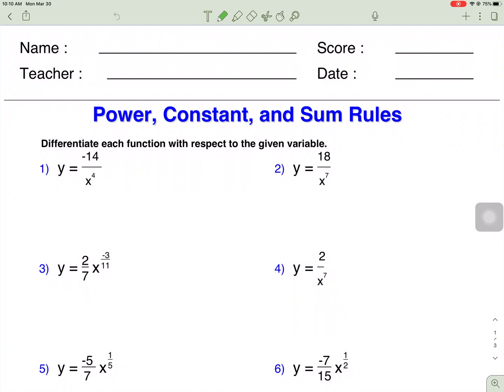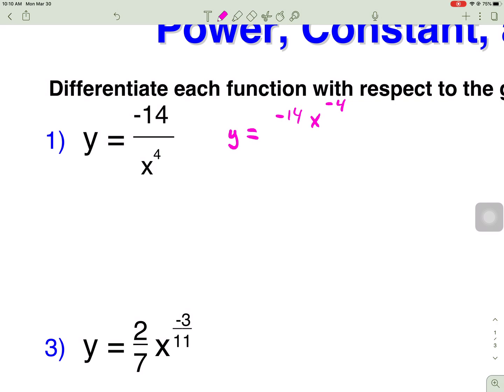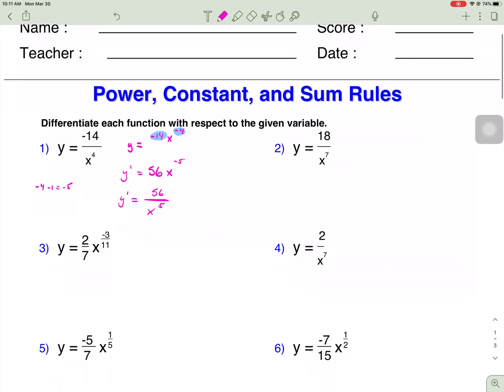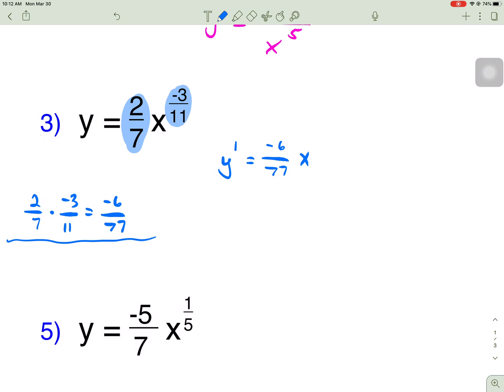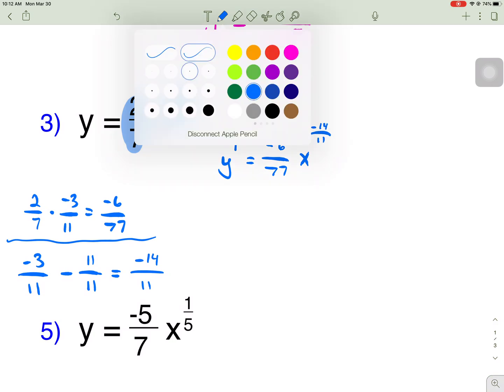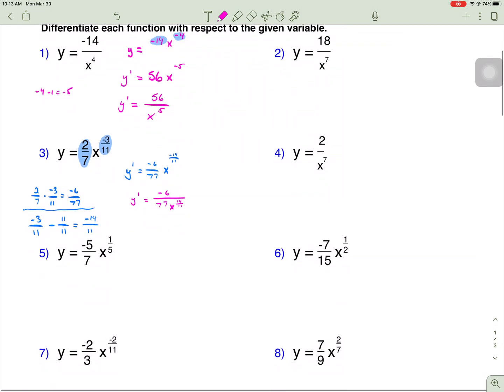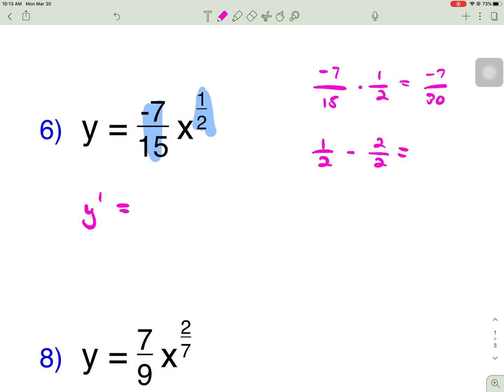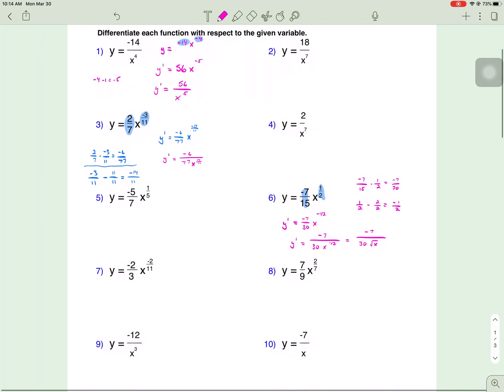6. Fractional and Neg derivative exponents